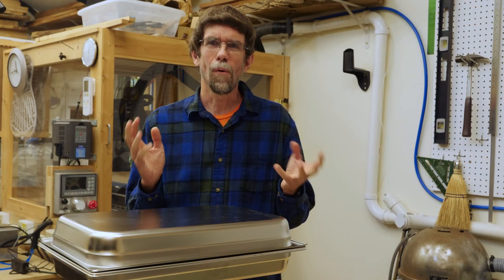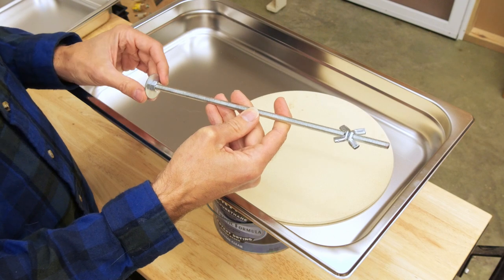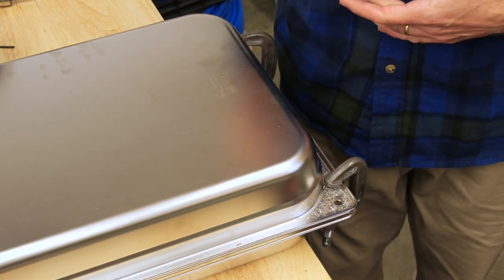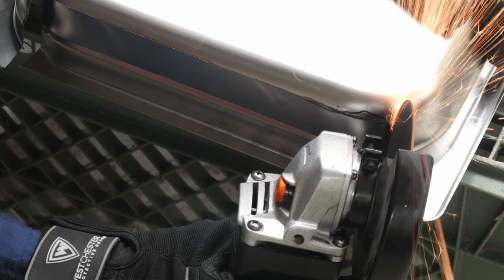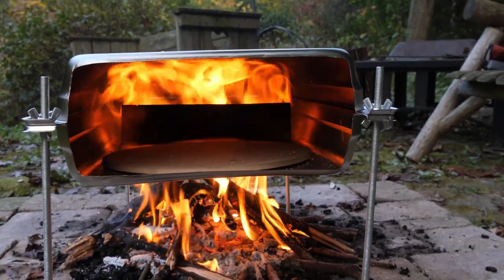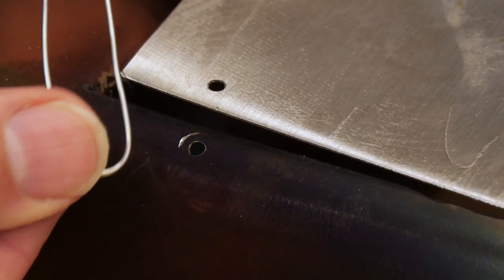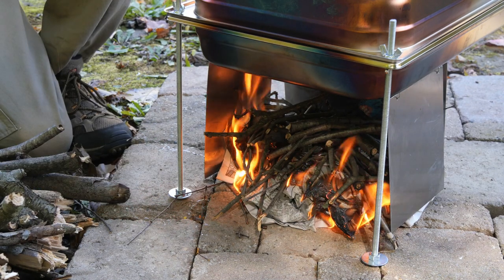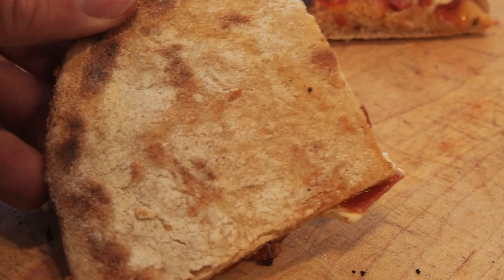Portable Campfire Pizza Oven Build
This video shows how I built a portable wood-fired pizza oven that's inexpensive, easy to build, weighs only 7.5 pounds, and can be carried easily in a backpack. And it makes fantastic pizza too! for a list of all the materials and tools I used.